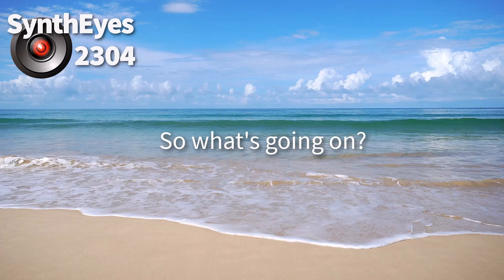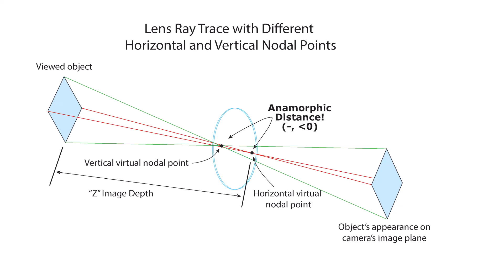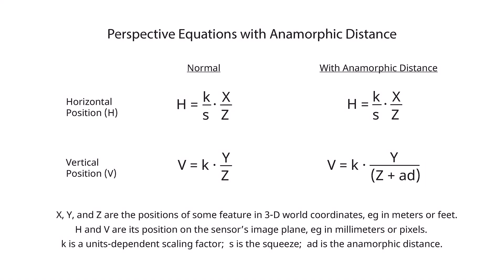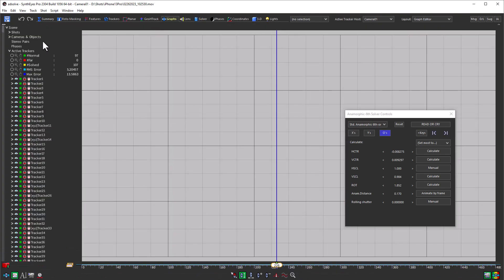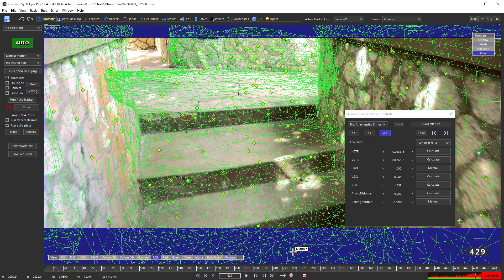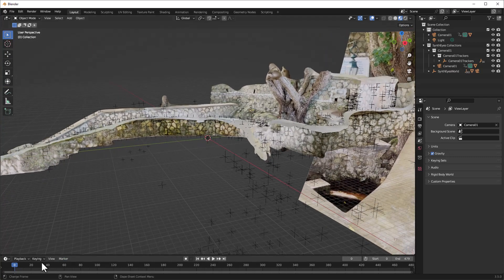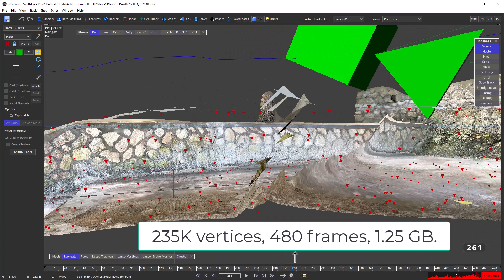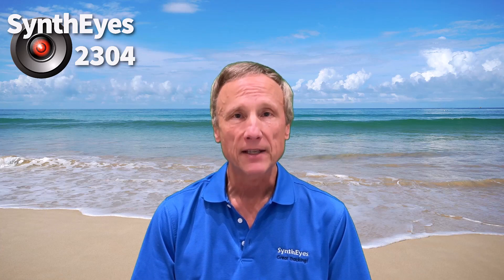Anamorphic Distance: what the heck?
Discusses anamorphic distance, an optical feature of anamorphic lenses with significant, but little understood, impact on matchmoving and graphics, which can explain a number of their unusual properties.  Shows how SynthEyes can calculate it, how it can be compensated for, what that looks like, and how it can be handled in downstream applications.